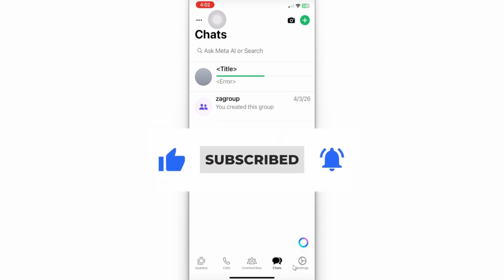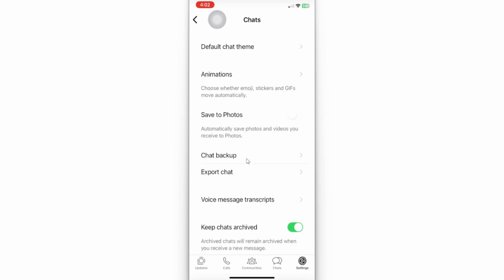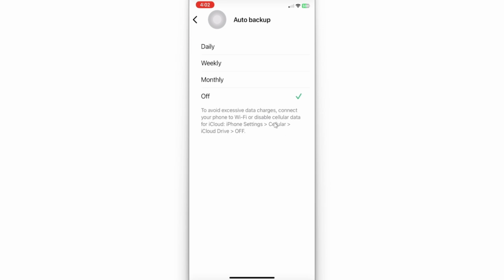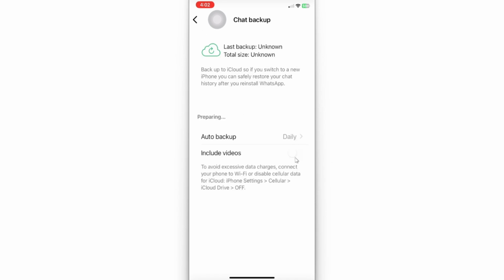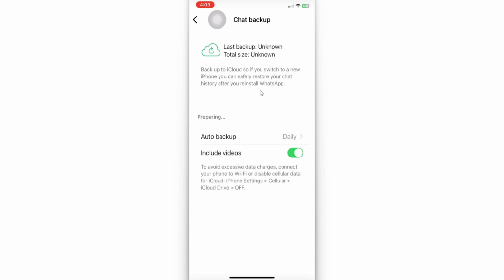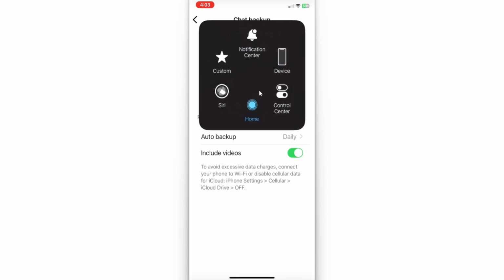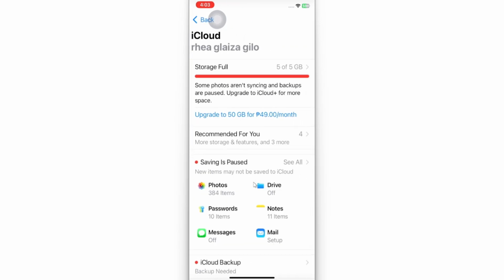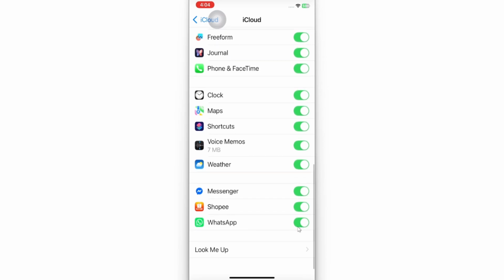How To Backup WhatsApp Messages On iPhone (Easy Guide 2026)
How To Backup WhatsApp Messages On iPhone

In this video, I will show you how to backup WhatsApp messages on an iPhone. Backing up your WhatsApp chats is important to protect your conversations, photos, and videos in case you change devices or reinstall the app. iPhone users can create WhatsApp backups using iCloud, which allows all chat history and media files to be stored securely online. In this step-by-step tutorial, I will guide you through enabling WhatsApp chat backups, connecting your iCloud account, and creating automatic or manual backups. This guide works on all modern iPhones and helps ensure your WhatsApp messages are safely saved.

00:00 Introduction
00:10 How To Backup WhatsApp Messages On iPhone